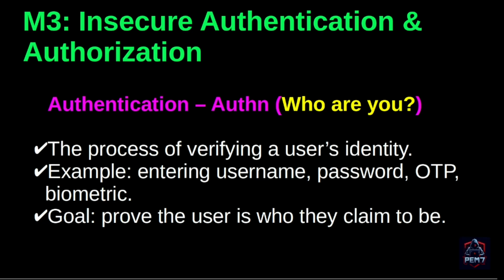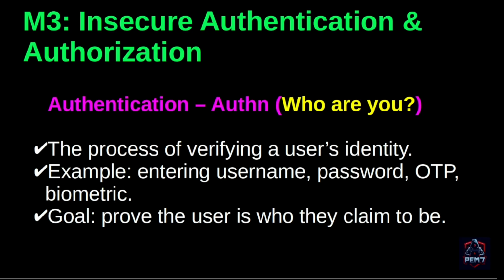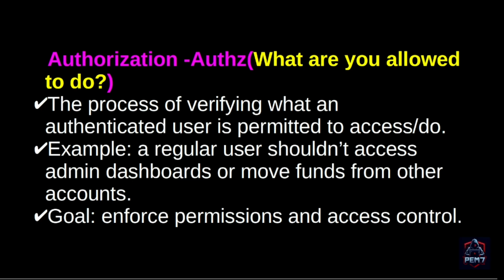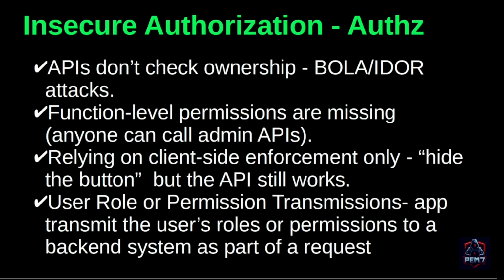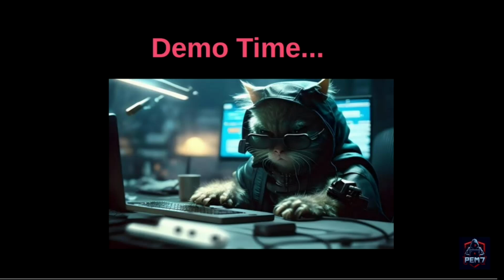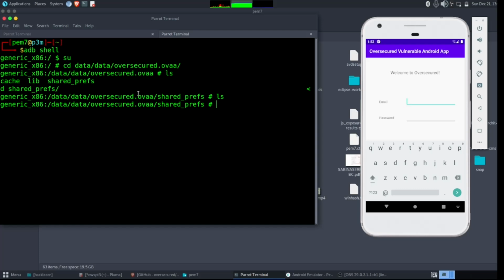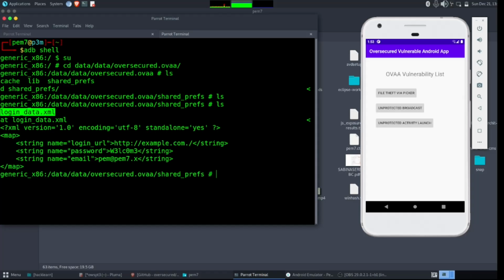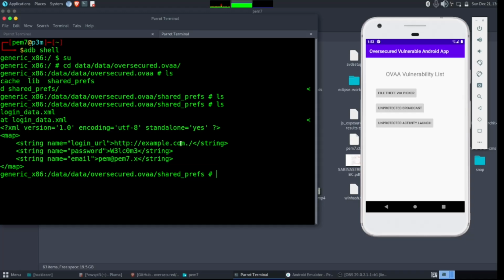OWASP Mobile M3 Explained: Insecure Authentication/Authorization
OWASP Mobile M3: Insecure Authentication and Authorization